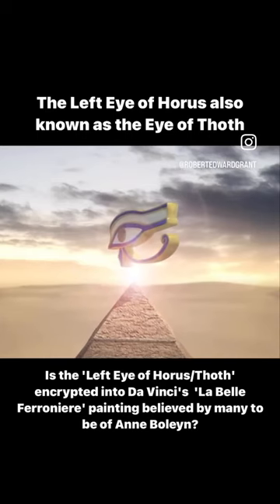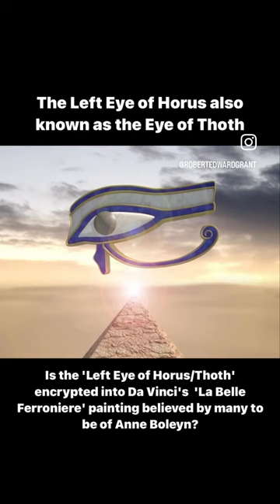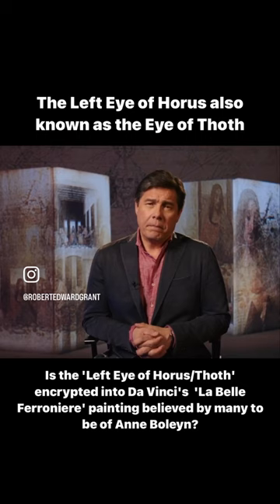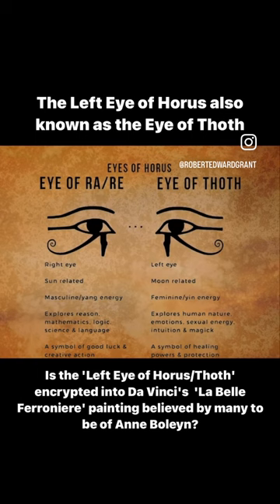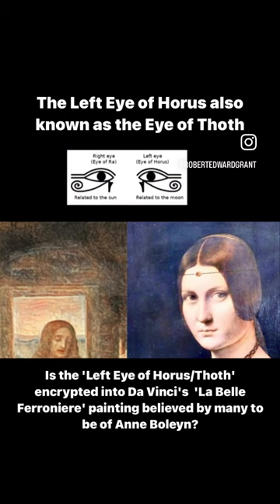Hidden Encryption in Leonardo da Vinci's Painting of Anne Boleyn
Can you see 'the Left Eye of Horus/Thoth' around the head of Anne Boleyn (who later married King Henry VIII and the beheaded mother of Queen Elizabeth I) in the portrait above?

Excerpt from Robert Edward Grant original series 'Code X', now steaming on Gaia TV